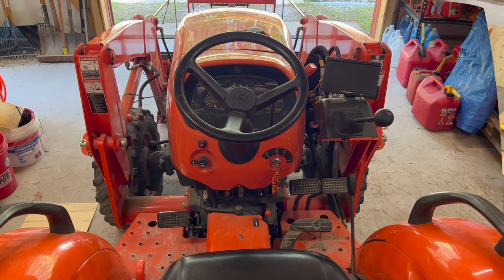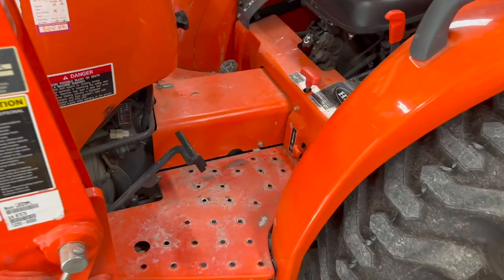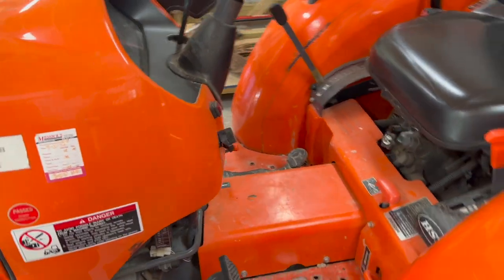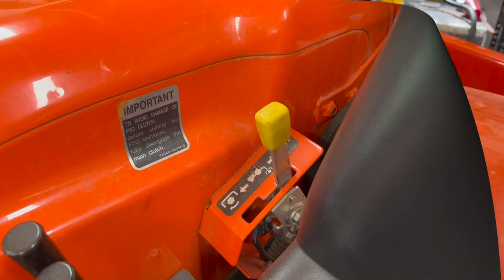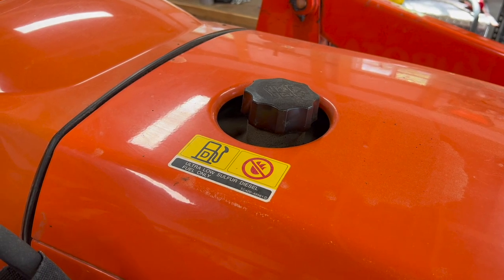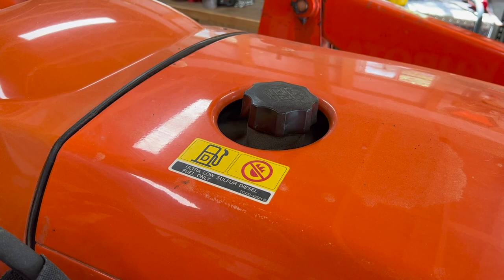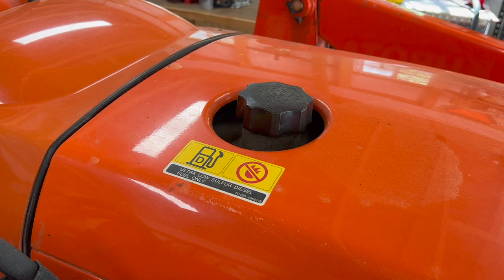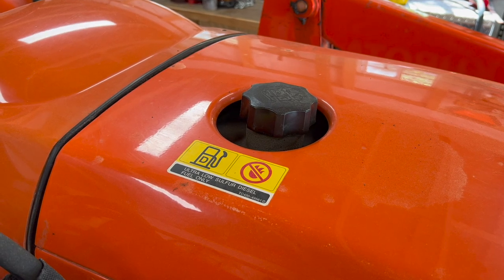Compact Tractor Buyer's Guide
In this video, I talk about a bunch of factors you need to consider when shopping for a compact tractor.  If you want to skip ahead, the various sections are:

0:00 Intro
1:46 Power/Weight/Size/Traction
5:34 Transmission
11:17 Tires
16:27 Driveline - 2WD/4WD
19:04 Ground Clearance
20:18 Operator Station
26:18 Engine
27:29 Emissions
32:43 Body Materials
35:08 Front Loader
41:08 PTO
42:37 Fuel Fill
43:23 Rear Case
46:11 Rear Remotes
48:19 ROPS
49:56 Summary